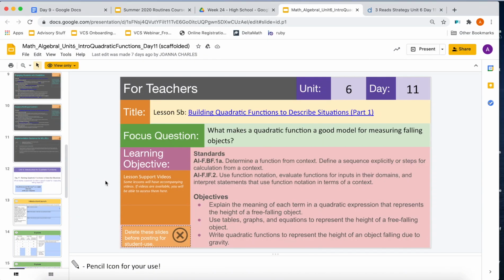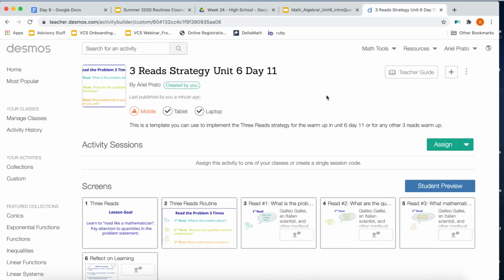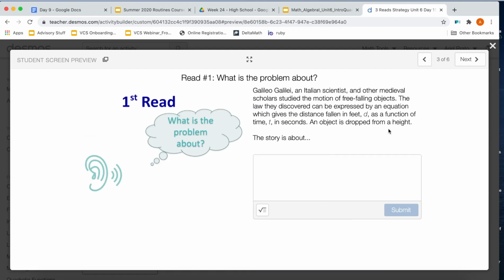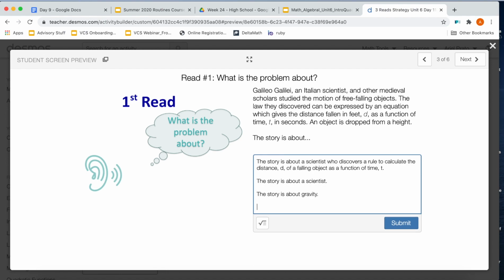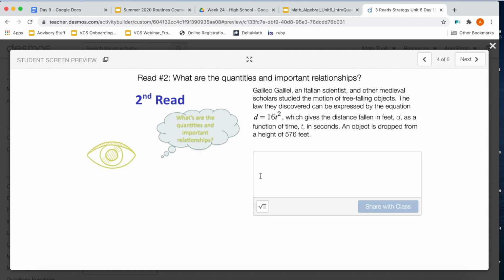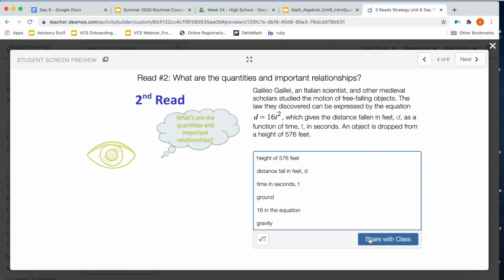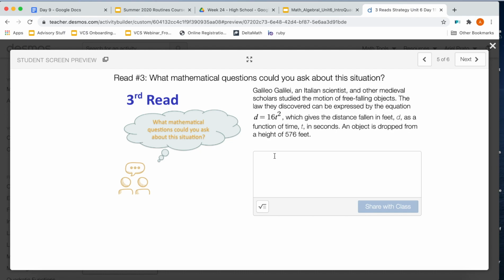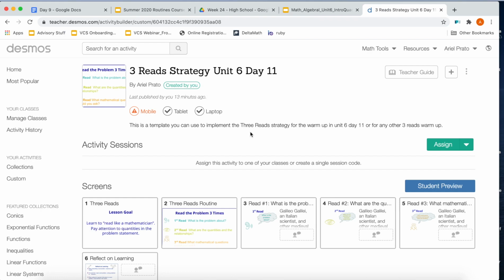Unit 6 Day 11 Three Reads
This videos reviews how to utilize the three reads strategy. Desmos Activity Template